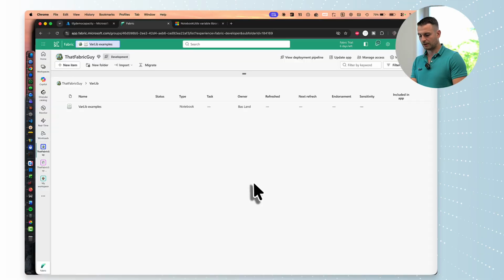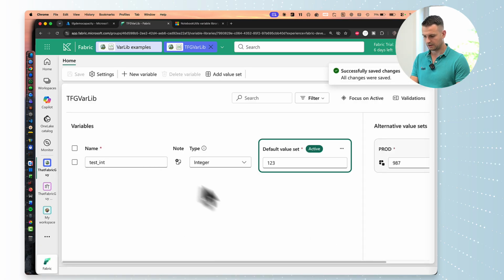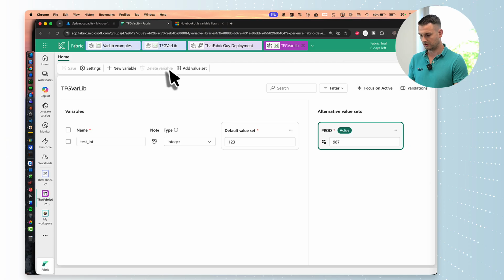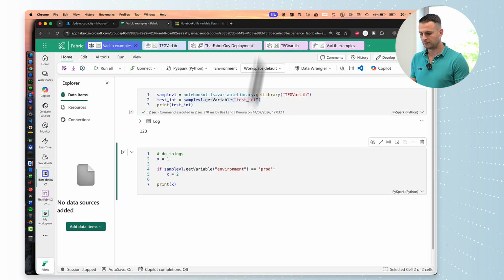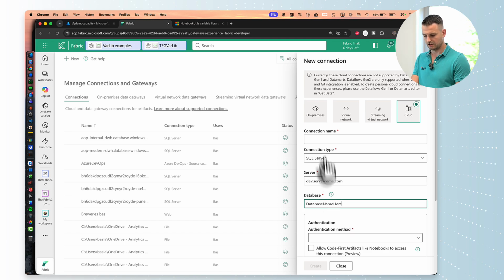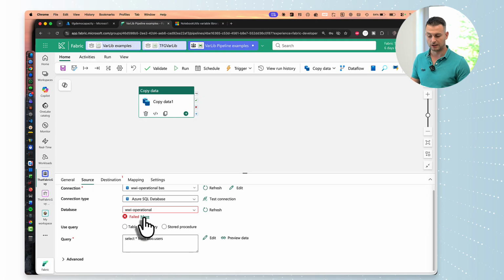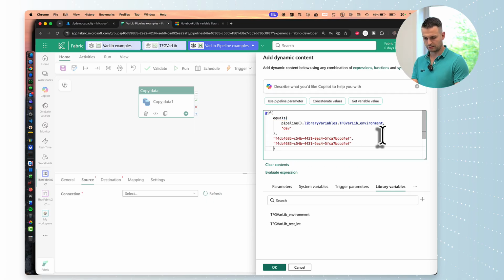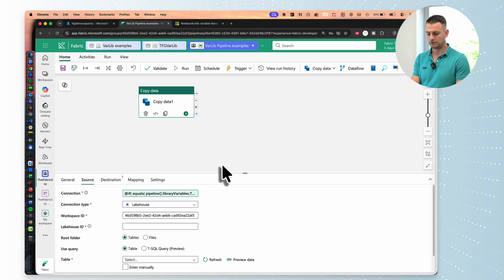Variable Libraries Microsoft Fabric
Variable libraries in Microsoft Fabric let you switch values between environments (dev, test, prod) without touching your code. In this video I walk through creating a variable library, setting up default and environment-specific value sets, and deploying it through a deployment pipeline.

I cover using variables to drive environment-specific logic in notebooks (like skipping code on dev vs. prod), referencing Key Vault secret names dynamically, and a more advanced example: swapping SQL Server connections in a pipeline at runtime based on the active environment using dynamic content and if-statements. This makes automated deployments possible without manual connection swapping in the UI.

I also share a couple of features I'd love to see added: a global variable library shared across workspaces, and native secret support inside variable libraries.

Chapters:
00:00 — Intro: what variable libraries solve
00:34 — Setting up the example (notebook reading a missing library)
01:14 — Creating a variable library
02:26 — Running the notebook with default values
02:43 — Deploying via deployment pipeline
04:18 — Running the notebook on production values
04:50 — Using an "environment" variable to branch logic
05:59 — Use case: driving Key Vault secret names
07:06 — Setting up two SQL Server connections (dev/prod)
08:22 — Creating a pipeline and copy data activity
09:20 — Adding library variables to the pipeline
09:51 — Using dynamic content with if/equals logic
11:19 — Wiring the if-statement to swap connection IDs
12:00 — Why this matters for automated deployments
12:34 — Alternative approach: storing connection IDs in the library
12:43 — Feature wishlist: global libraries and secret variables